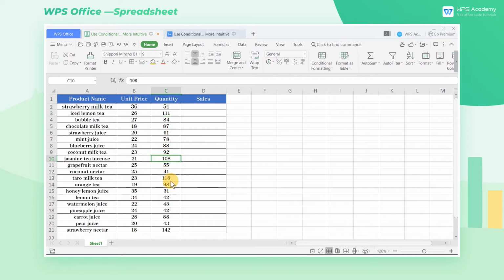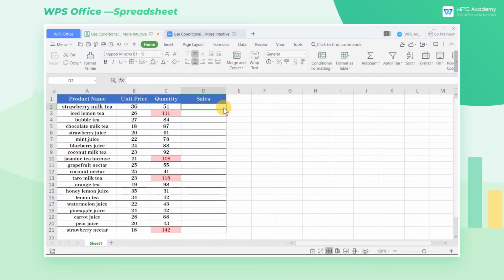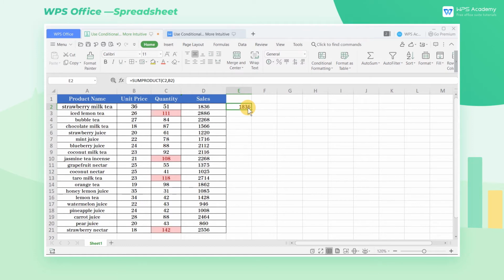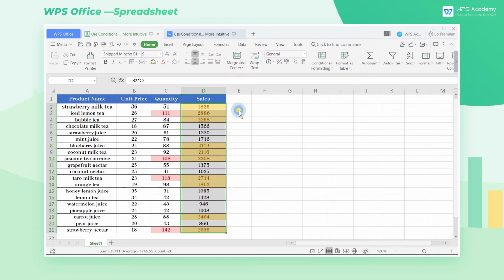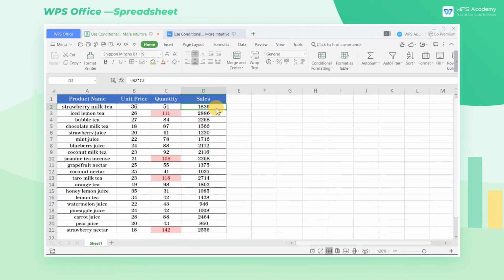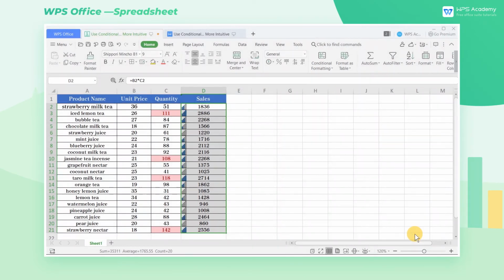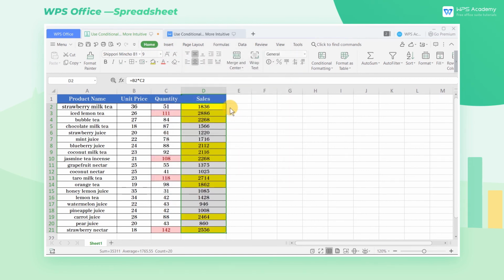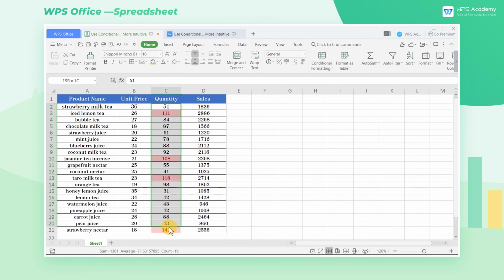[WPS Academy] 1.3.3 Excel: Use conditional formatting to make data more intuitive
Hi, glad to see you here. Today we'll learn 'Use conditional formatting to make data more intuitive' in WPS Spreadsheet. Follow our Youtube channel, level up your office skills! WPS Office is a free all-in-one office suite which include Writer(Word), Spreadsheet(Excel), Presentation(PPT) and PDF. Tutorials are provided by WPS Academy, WPS Academy is aim at providing both beginning and advanced office tutorial.